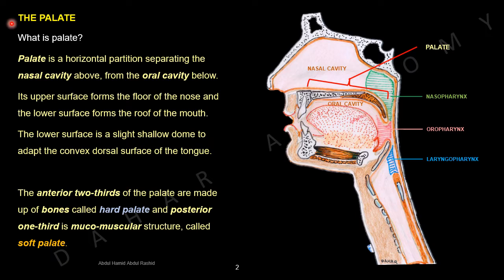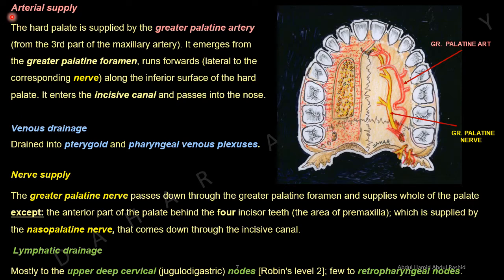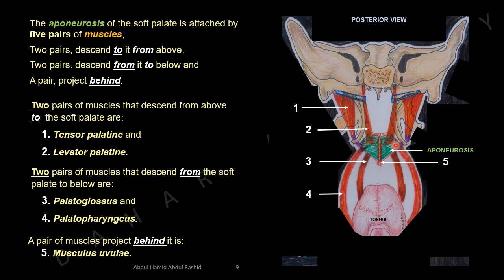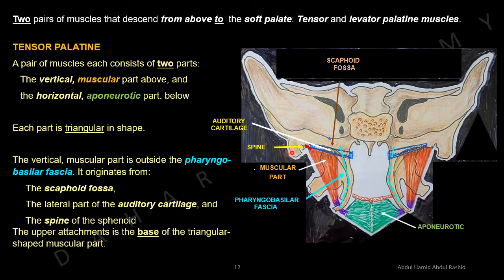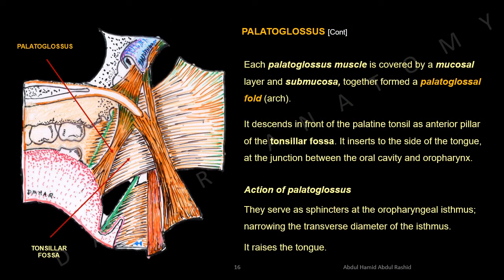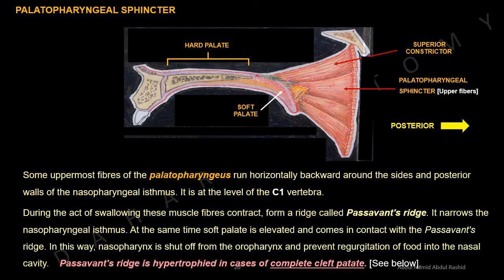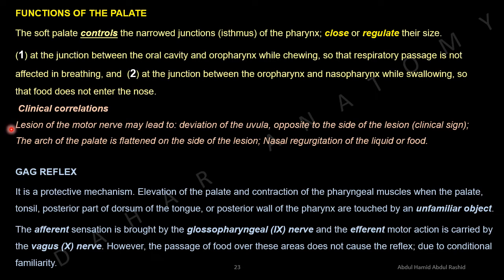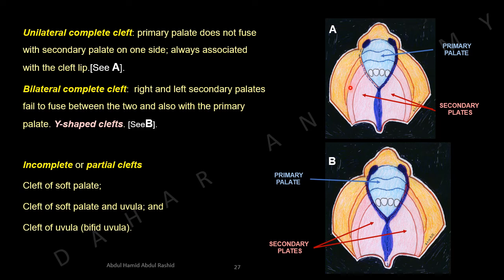THE PALATE, Anatomy DAHAR Series